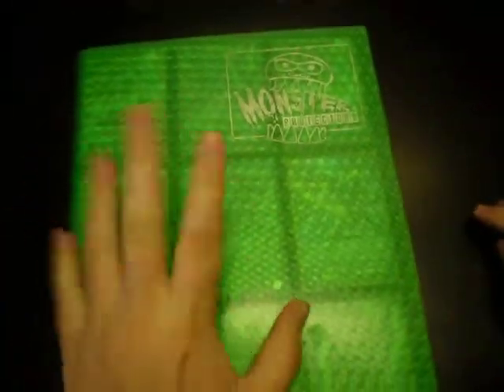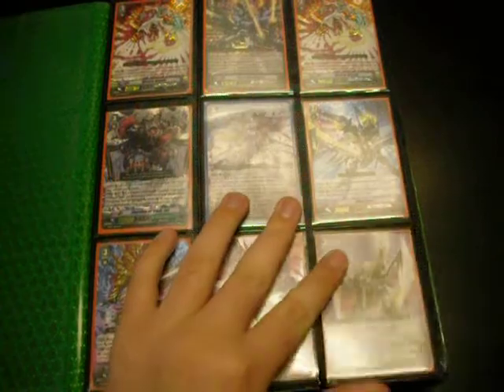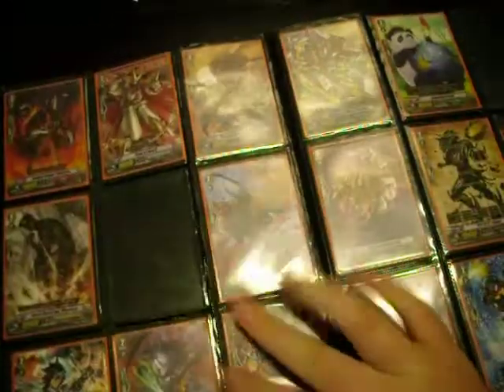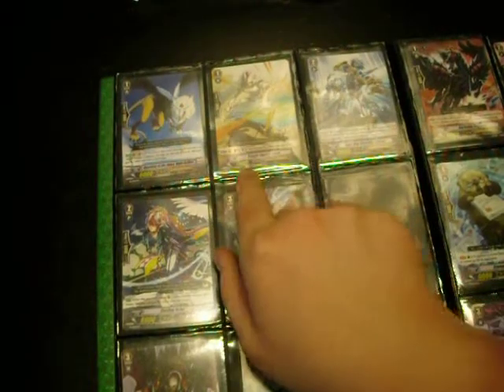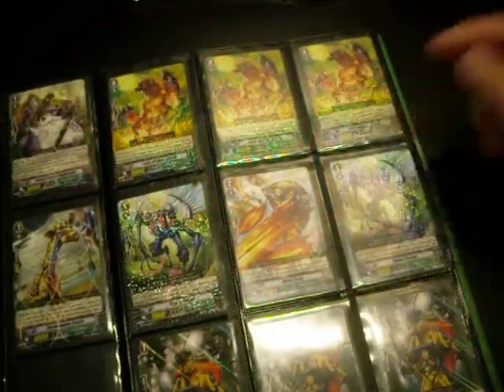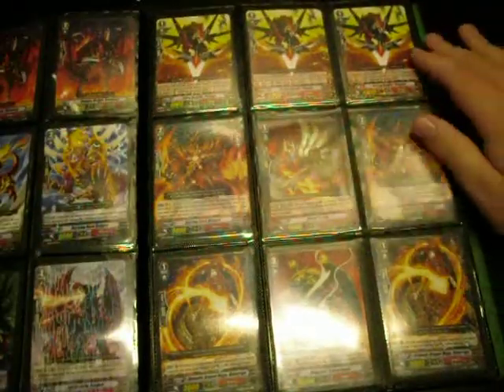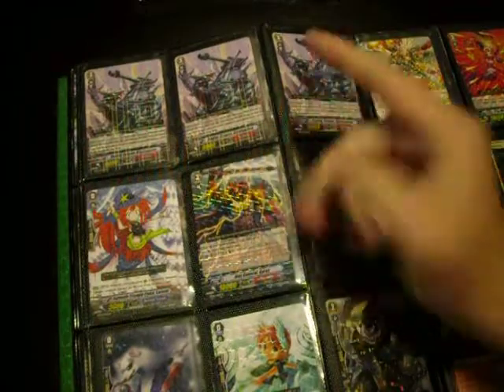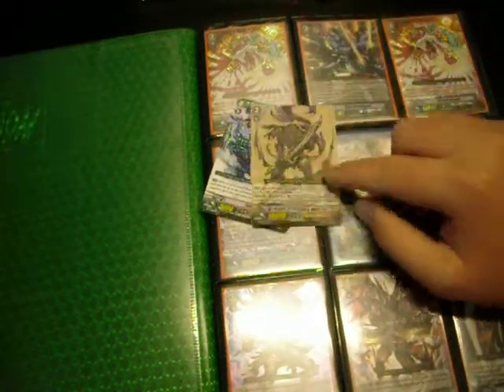Cardfight!! Vanguard Trade Binder Update May 2013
Yes, I said April. I filmed this last month but never got around to uploading it. Everything in there is the same, with the addition of Operator Girl Mika and a few BT08 rares. Would prefer to sell but will trade as well. I am looking for:

3x Beast Deity Illuminal Dragon
2x Tough Boy
2x Red Lightning
2x King of Sword
1x Hungry Dumpty
2x Beast Deity Black Tortoise
1x Clay-doll Mechanic
2x Beast Deity Scarlet Bird

If you have any Japanese Link Joker stuffs lemme know, interested in that as well.

For Weiß Schwarz:
2x I'm not afraid of anything anymore
2x Magical Girl of Time Homura
2x Mami Endures Her Fate
1x Homura's Determination
1x Homura Watches Over
2x Kyoko in the Alley
1x Kyoko Sakura

All wants should be in English and in mint/near mint condition.
No matter if you buy or trade, I will make a confirmation video to show you I'm not scamming you.